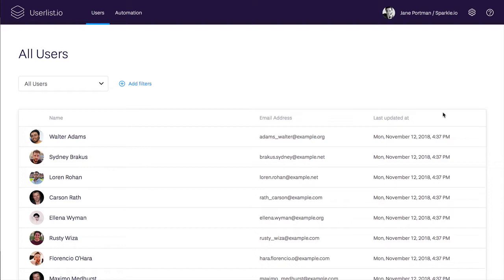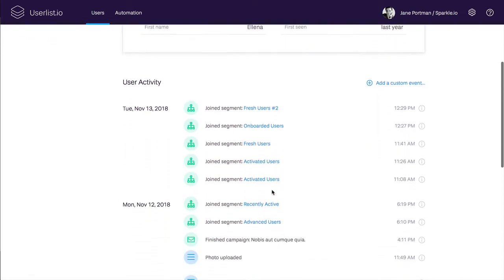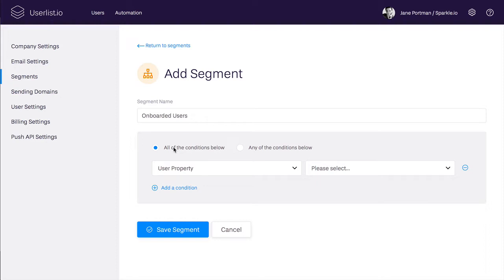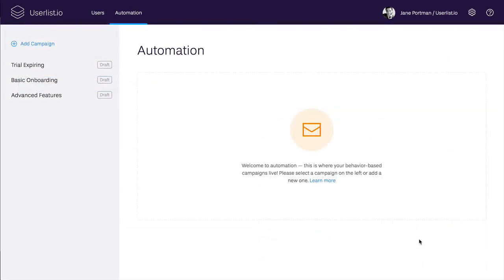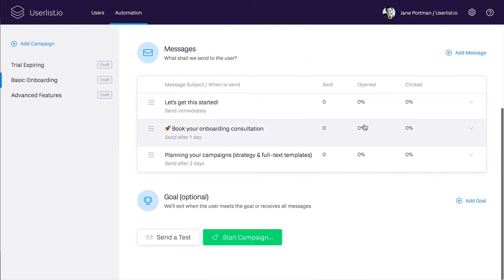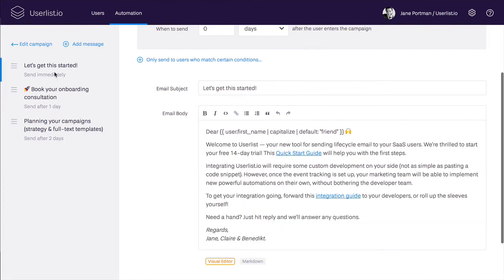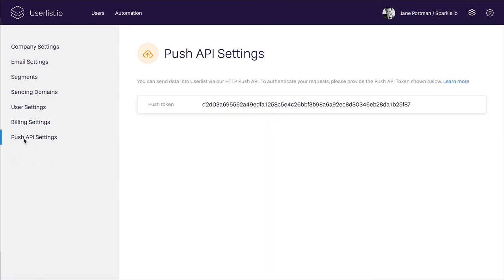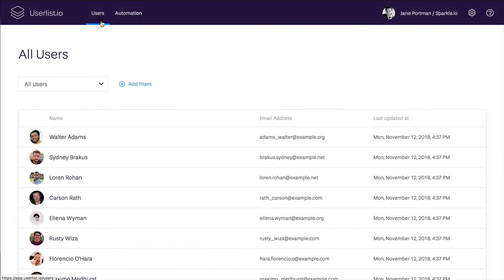Userlist.io Early Beta Preview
This brief screencast shows you around the beta version of Userlist.io, such as user activity, segments, and automation features.

What are our goals at this stage?

●  Create a simple, lightweight experience for you (while maintaining key features).
●  Give you an overview of your users, so that you don’t have to build an admin dashboard yourself.
●  Help you set up your first basic campaign (or a few) as fast as possible.
●  Empower advanced automation based on events and properties, should you need that.
●  Focus on post-signup users only, unlike other email marketing tools. Focus makes great things possible!